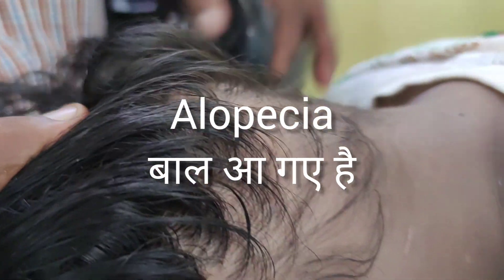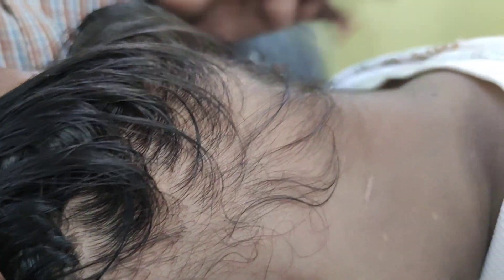Alopecia | Best treatment